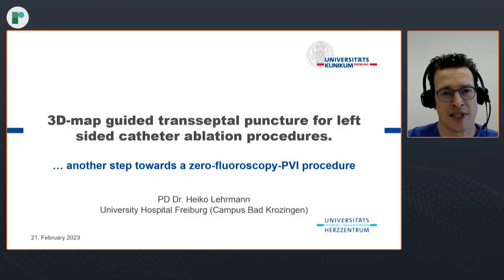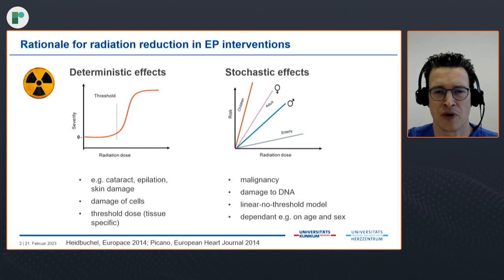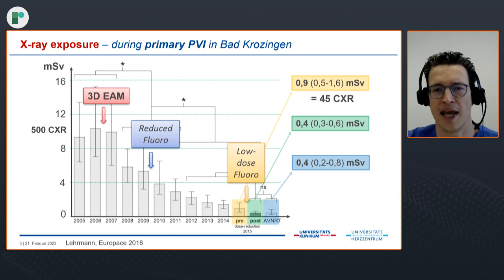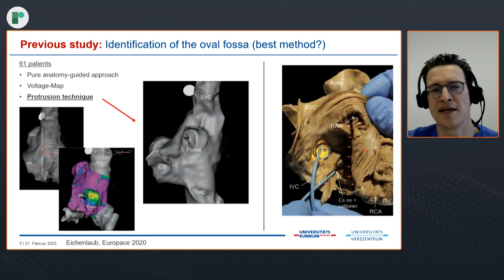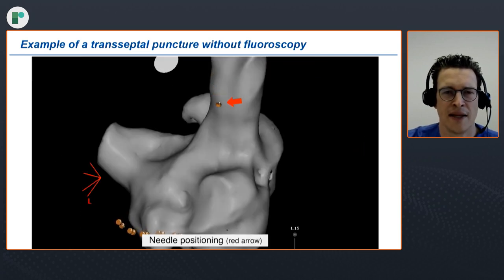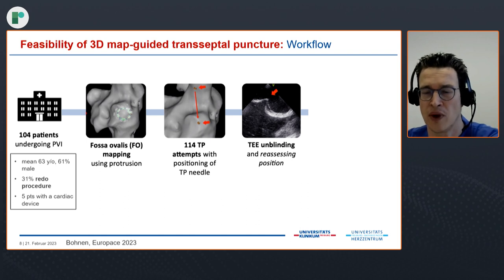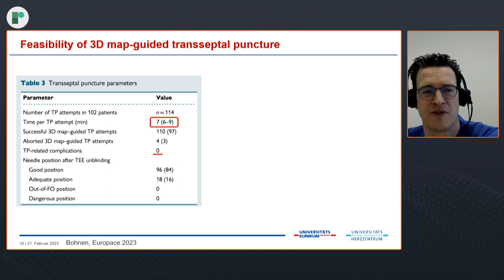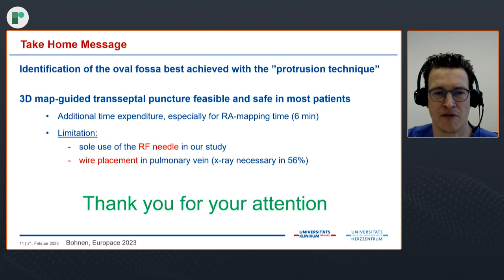AA Journal Club: 3D Anatomic Map-Guided Transseptal Puncture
We are joined by Prof Dhiraj Gupta (Liverpool Heart and Chest NHS Foundation Trust, UK) and Dr Heiko Lehrmann (Universitäts-Herzzentrum Freiburg Bad Krozingen, DE) in this video from Arrhythmia Academy’s Journal Club as they discuss advances in 3D-mapping which reduce electrophysiologist’s exposure to radiation in transseptal puncture.

Dr Lehrmann outlines a novel method of 3D Anatomic Map-Guided Transseptal Puncture as another step towards a zero-fluoroscopy PVI procedure, presenting the feasibility of implementing this technique in clinical practice.